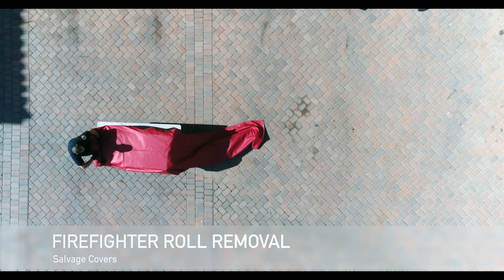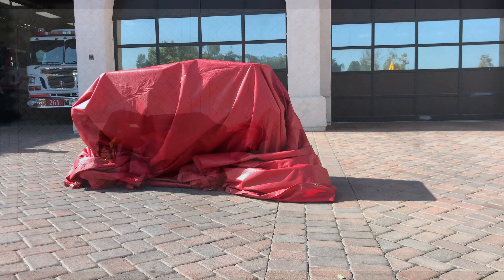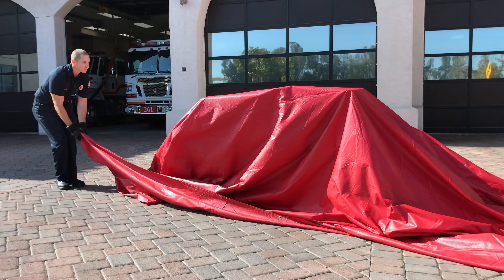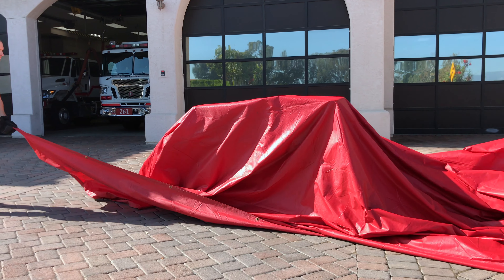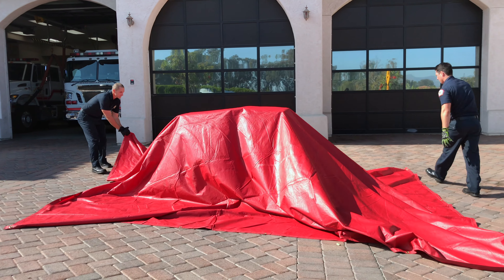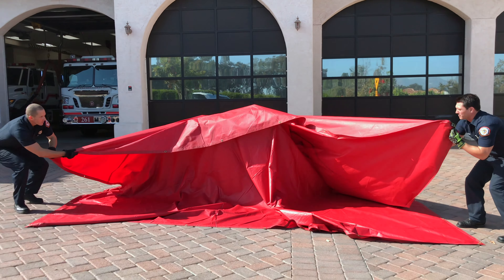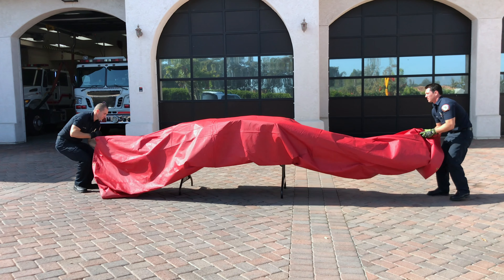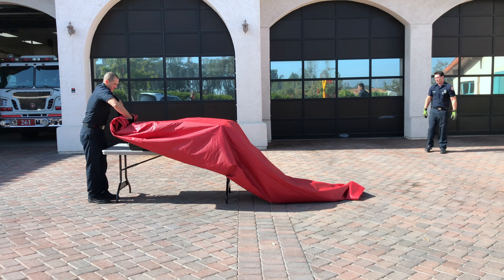Roll Removal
Salvage Covers Roll Removal